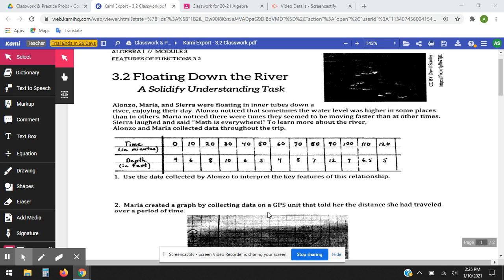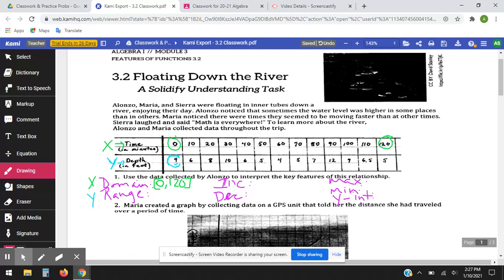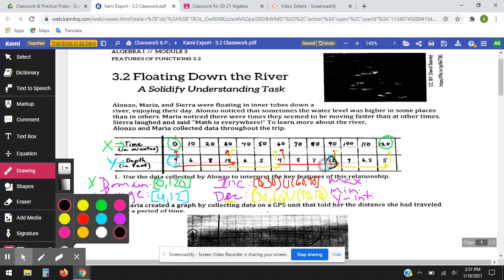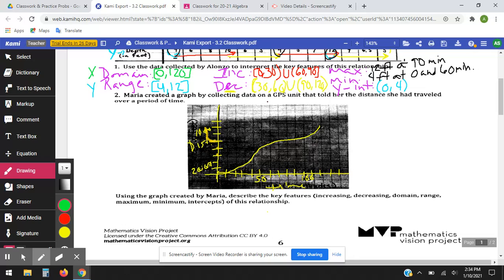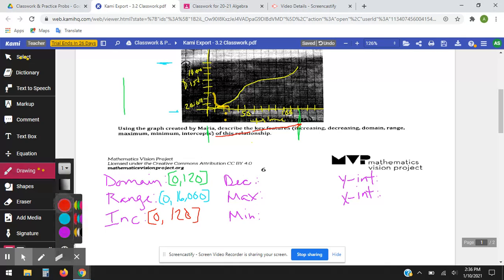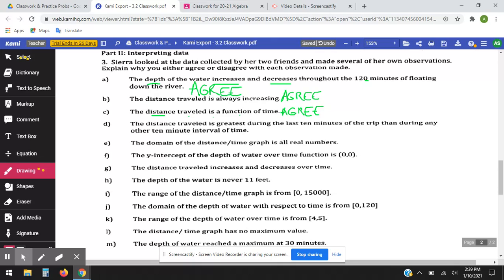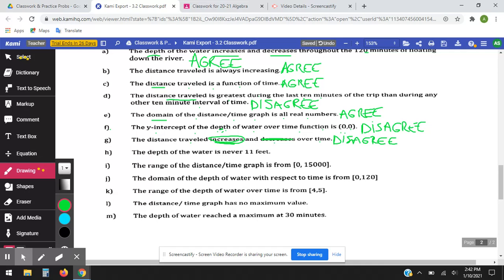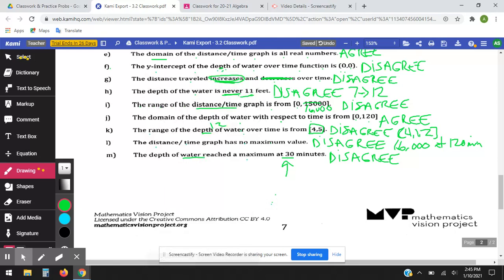MVP Algebra 3.2 Classwork